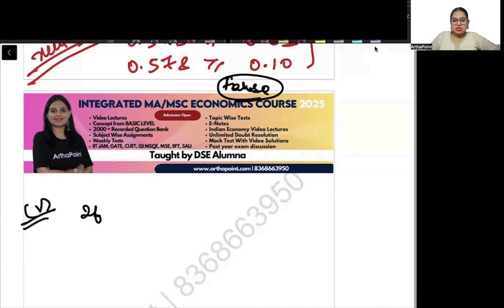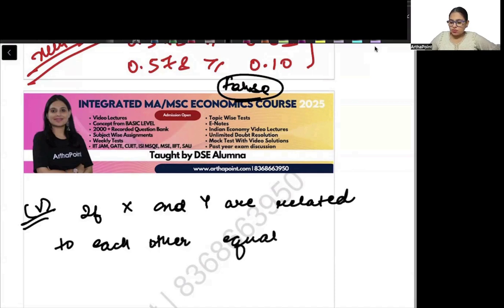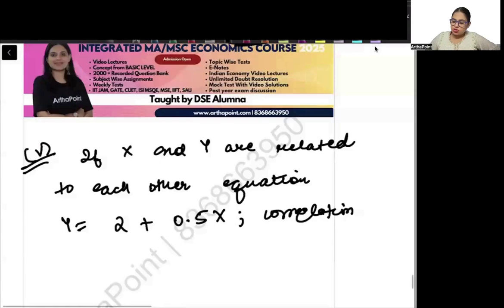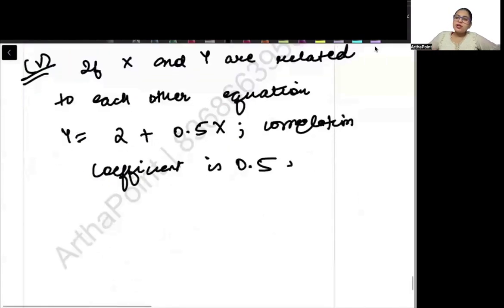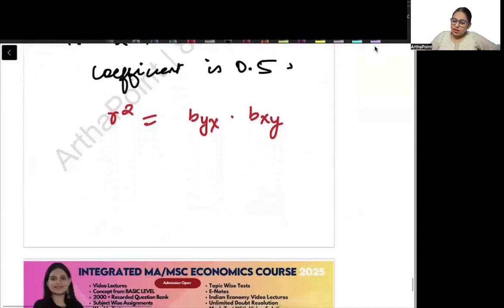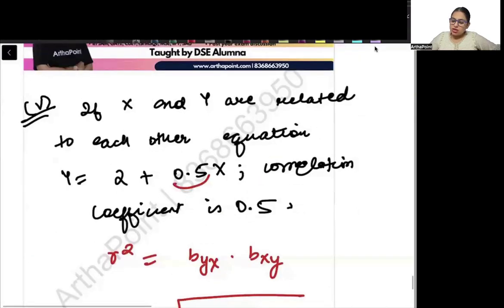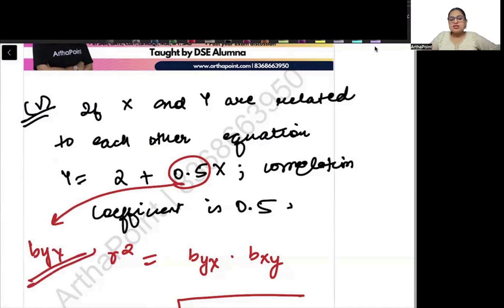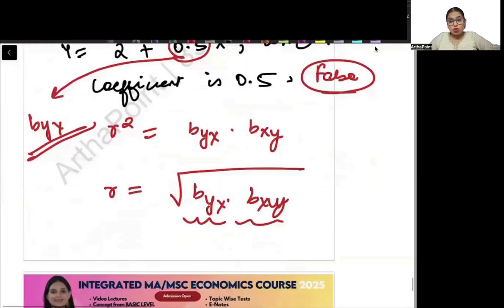VVI TRUE/FALSE | Q1e | 2023 | INTRODUCTORY ECONOMETRICS SEM 4 DU PYQ| BA(H) ECONOMICS COACHING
In this lecture, Arzoo Ma'am will discuss Q1e True & False from 2023 Introductory Econometrics Semester 4 Delhi University PYQ.

Courses:
Introductory Microeconomics
Introductory Mathematical Methods for Economics
Introductory Statistics